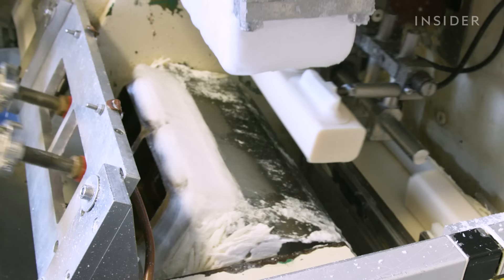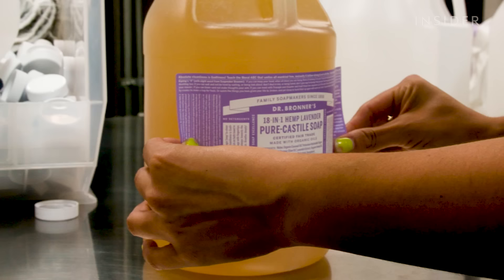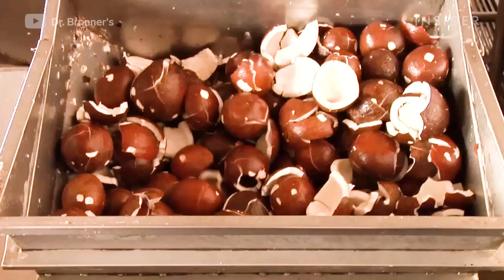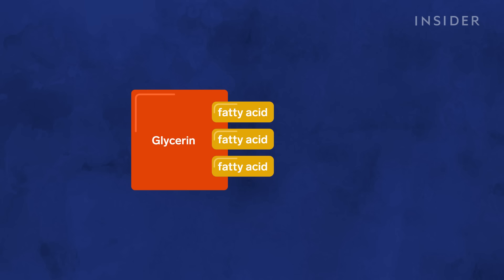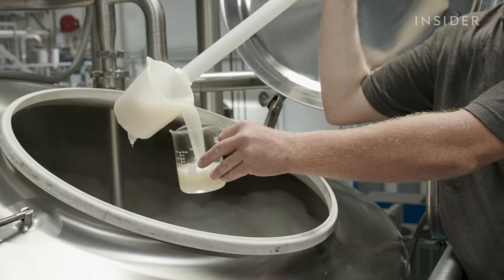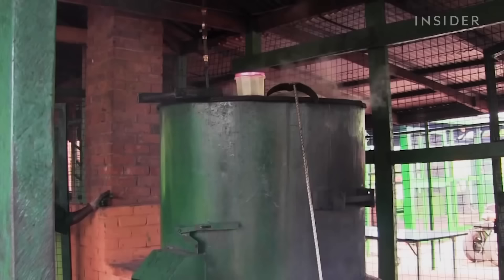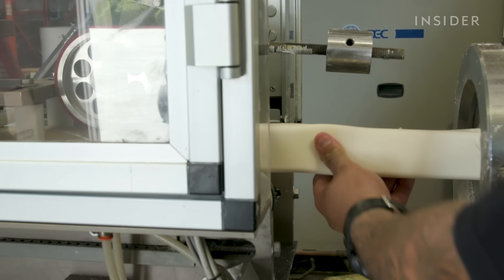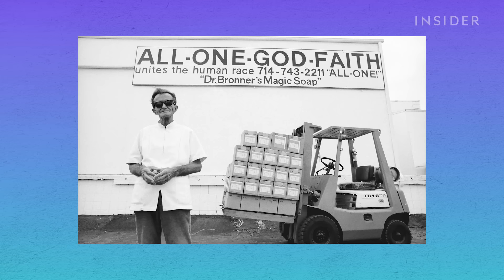How Dr. Bronner’s Soap Is Made | The Making Of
Dr. Bronner’s Magic Soaps has been around since 1948, when it was founded by Emanuel Bronner, a third-generation soap maker who immigrated from Germany in 1929. Dr. Bronner’s soaps are all organic and sustainably sourced from fair trade facilities around the world before arriving to its factory in Vista, California. Bronner’s life mission was to promote his philosophy called the Moral ABC, which called for peace and unity over religious and ethnic differences. Bronner's philosophy is written in tiny text on all of his soap labels. The company says there are 18 ways you can use its liquid castile soap, including washing your face, body, hair, home, and even your teeth. Celebrities such as Zoë Kravitz, Lady Gaga, and Meghan Markle are rumored to be fans of Dr. Bronner’s soaps. Their most famous soap is the Peppermint Liquid Castile soap, which can cool the skin and clear sinuses.